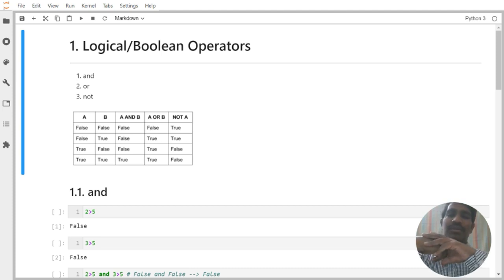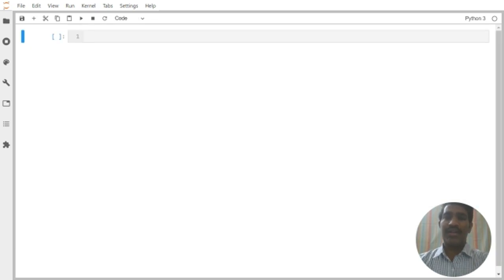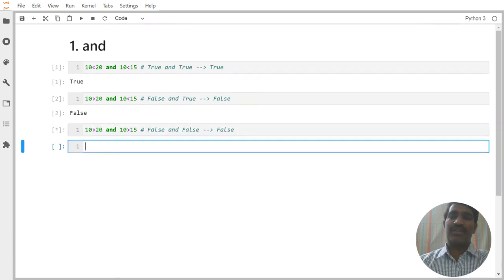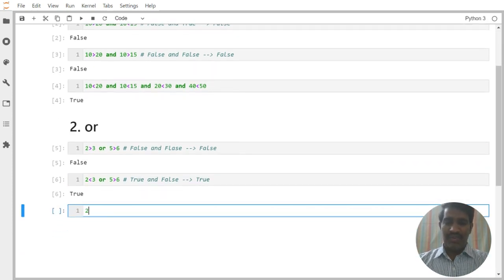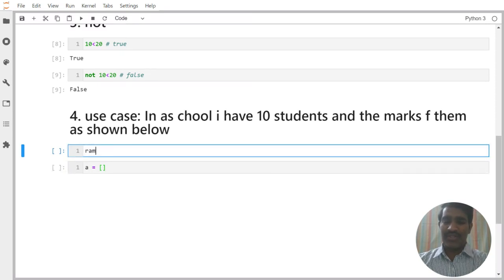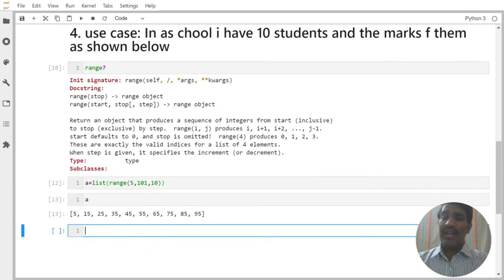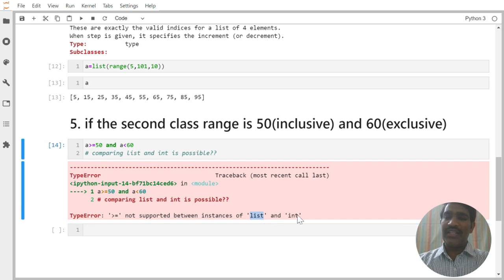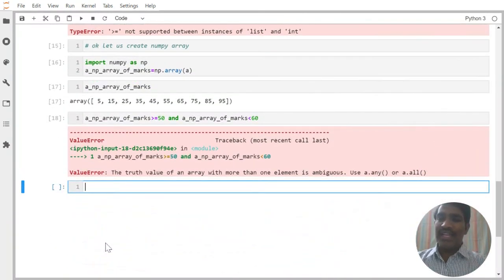Logical or Boolean Operators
RRitec Material:
Logical Boolean Operators:

Different IDEs
Spyder
.. etc

6 Types of Headings
URL
Image
Video Embeding
Table

int
float
complex
str
bool
range
DataFrame
..etc
Data Structures
list
Dict
Tuple
Set
index
slice
fancy
Operators
Comparision
Logical/bool(and/or/not)
Numpy logical (logical_and/logical_or/logical_not)
Control Flows
input
if elif elif ... else
while loop
break
cotinue
for loop